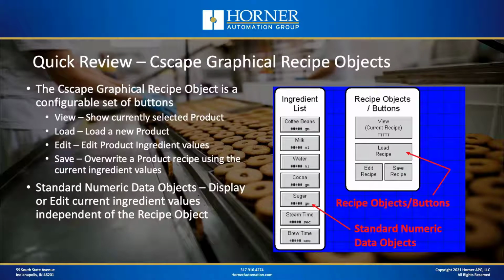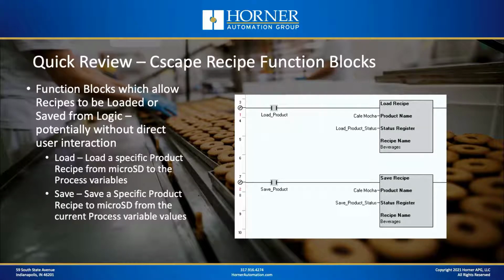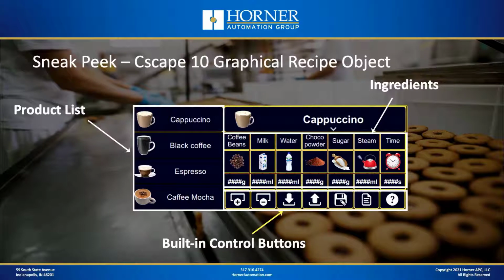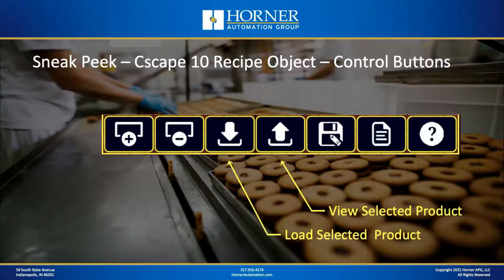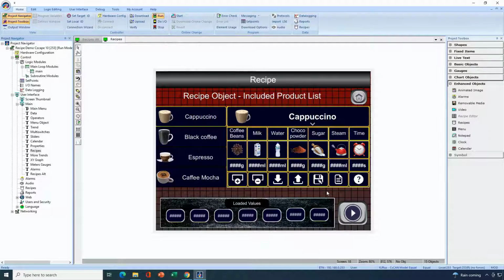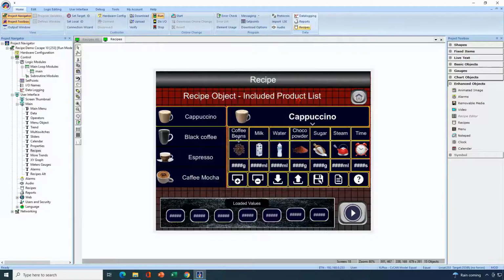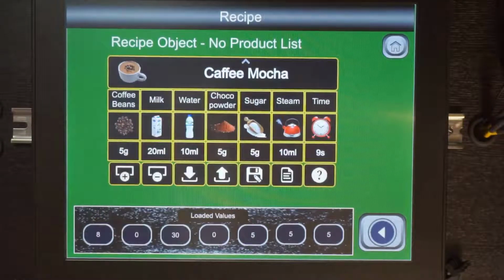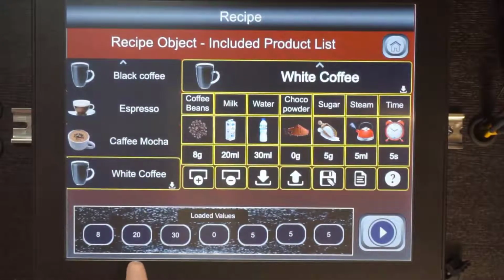Cscape Recipe Management Part Two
In this two-part series closing out our Live Streams for 2021, we’ll dive deeply into Cscape’s recipe management features. We’ll describe how it works and demonstrate multiple examples for real-world applications. As a special bonus, we’ll preview the Recipe functionality in Cscape 10 - so you can see the exciting future that lies ahead for this advanced feature.

To download the Cscape Demos in this video, please

For more information and pricing on our OCS products, please

Table of Contents:

00:00 - Introduction
00:02 - Intro
02:47 - Agenda
04:02 - Quick Review from Part One
09:02 - Sneek Peak Cscape 10 Recipes!
18:34 - Cscape 10 Sneak Peek Demo
30:54 - Q&A